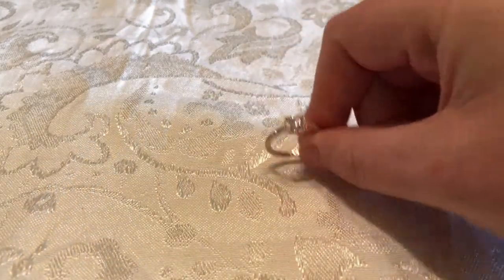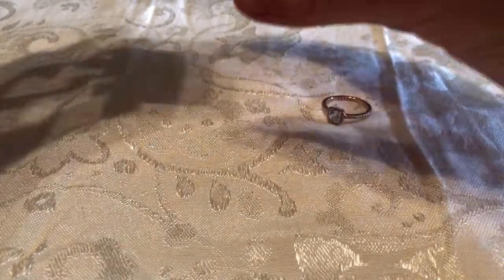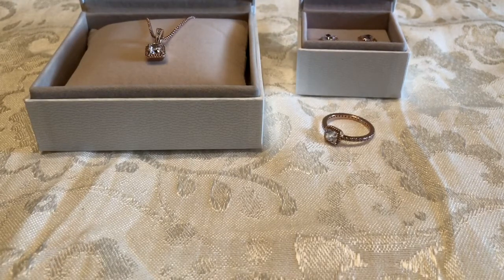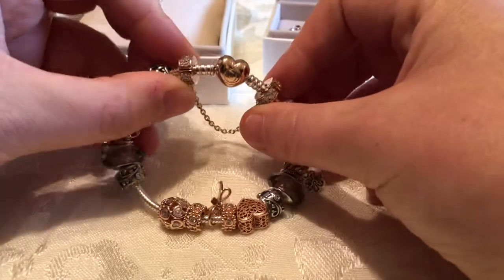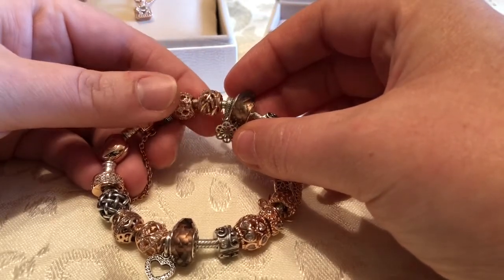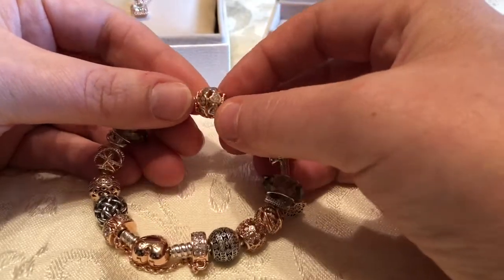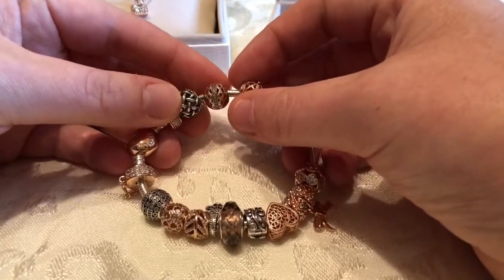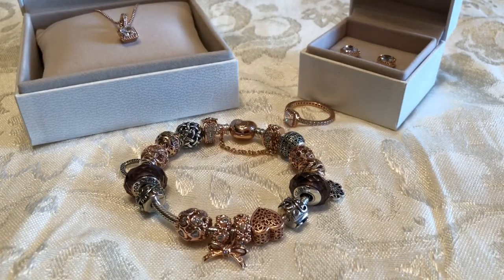Pandora Rose Collection!! 🌹 💕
My entire pandora rose gold collection!!